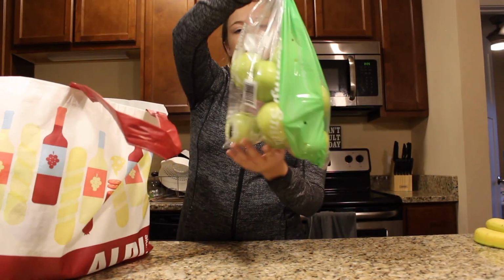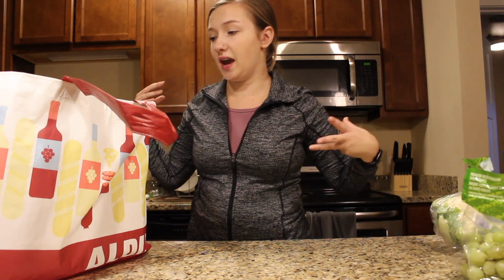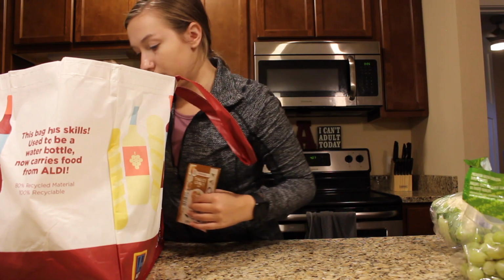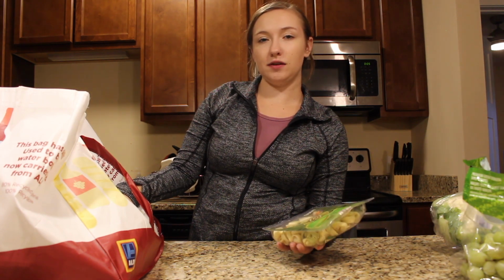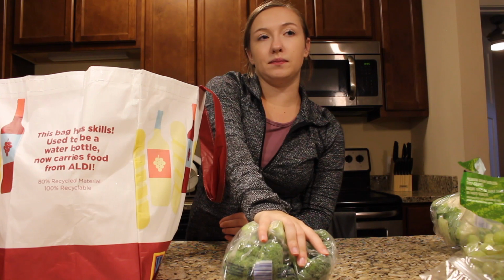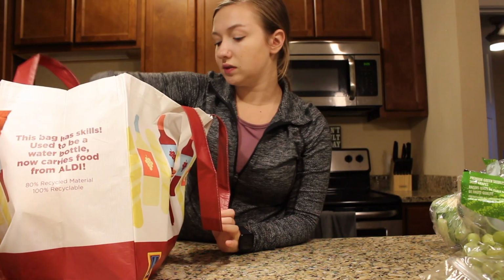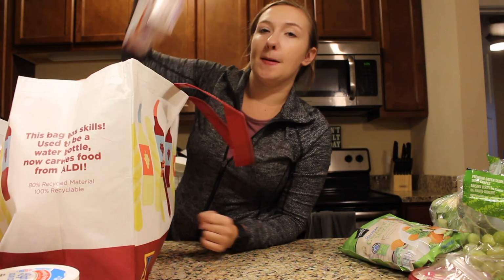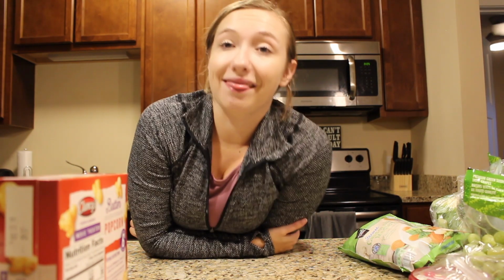Healthy & Cheap Grocery Haul!!! (Under $50)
Eating healthy on a budget can be difficult, Aldi is a great option for those shopping on a budget!

My name is Amanda and I used to make music videos on YouTube years ago, I'm back now as a lifestyle/beauty & nursing channel! Enjoy xx